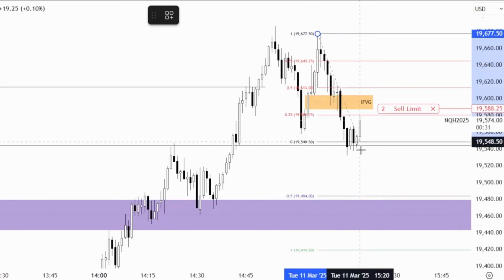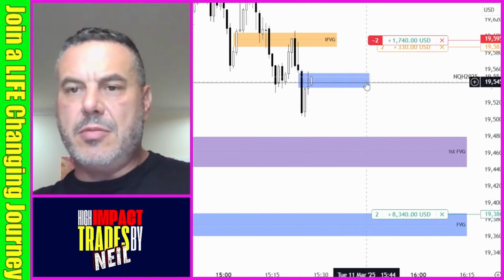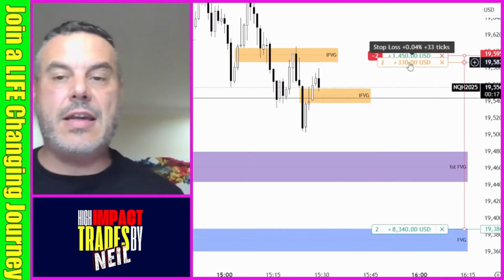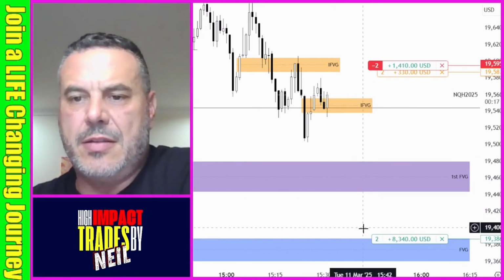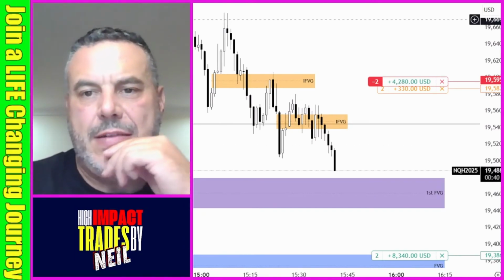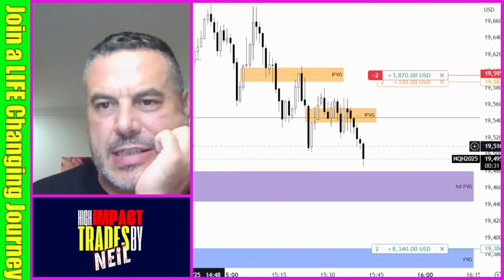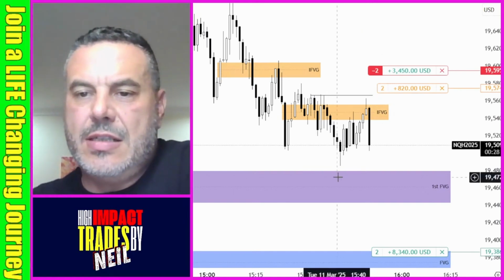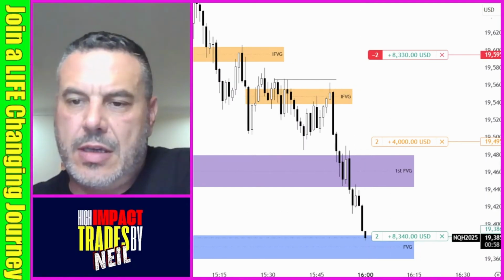$8,340 Trade Recap LIVE on NASDAQ | Step by Step Day Trading